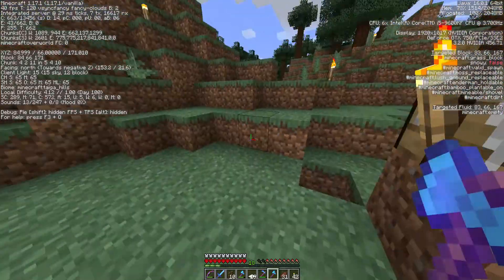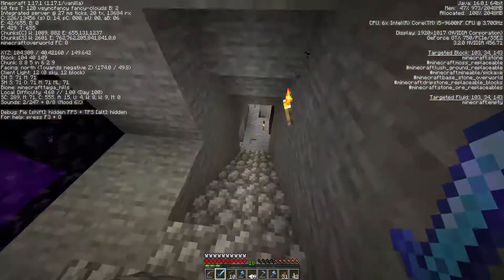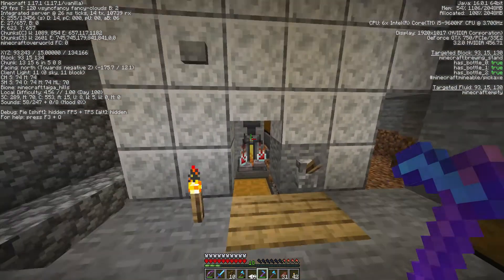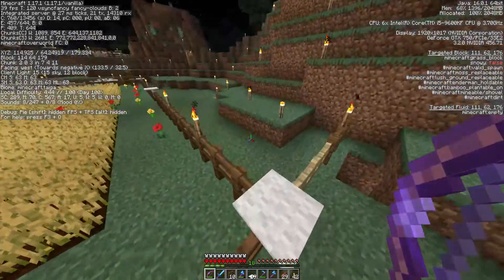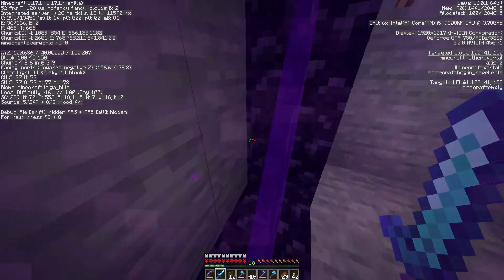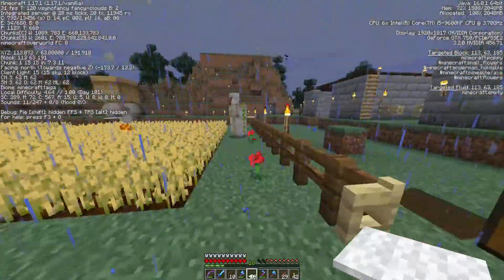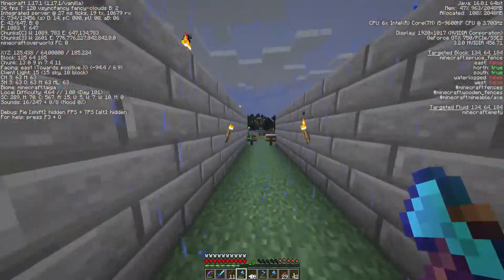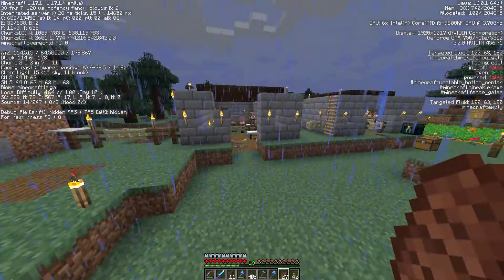Daddy & Frank 1.17 HC Challenge: First 100 Days